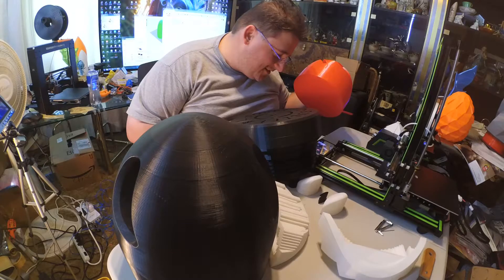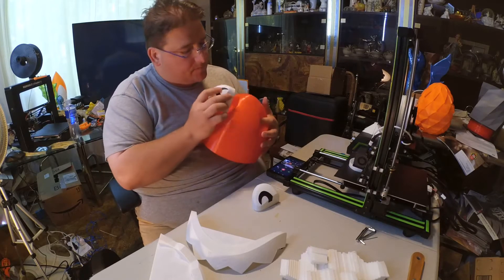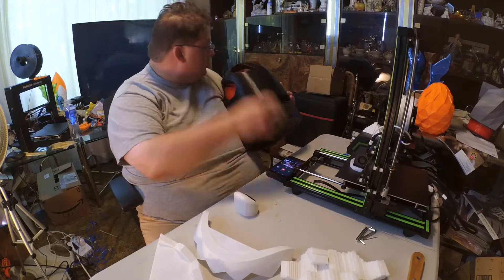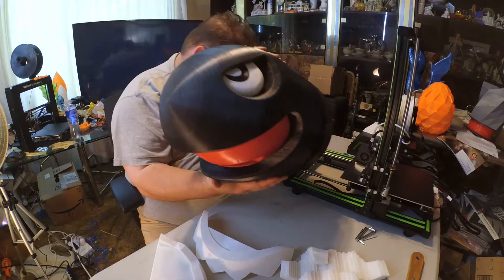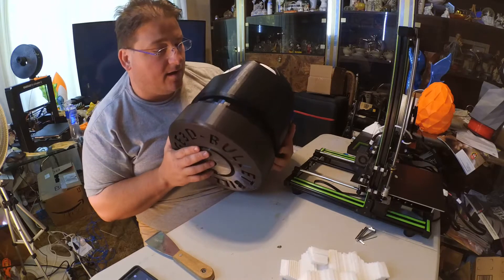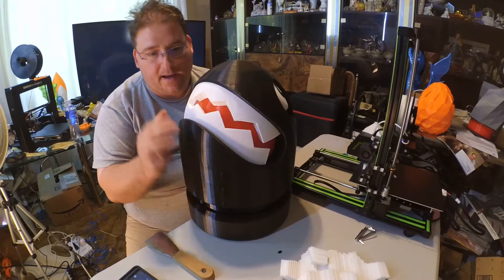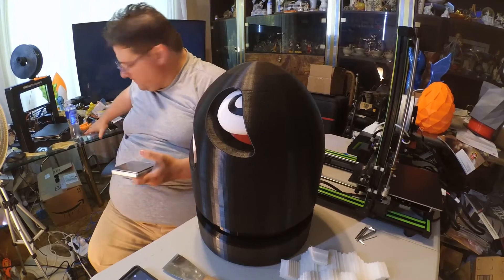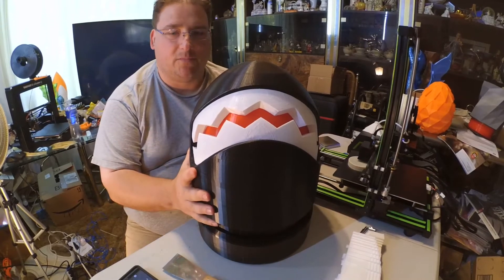Today's 3D Print - 408% Bullet Bill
Filaments Used to Make Bullet BIll

White is 3D Solutech Real White (I mistakenly said it was techorbits)

Black is Tech Orbits and 3D Solutech

The Red is also Techorbits